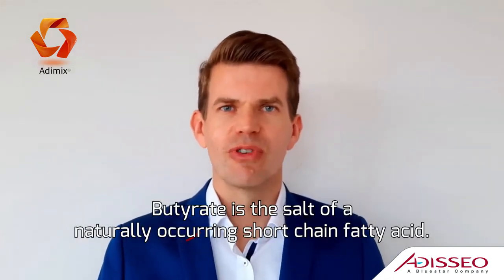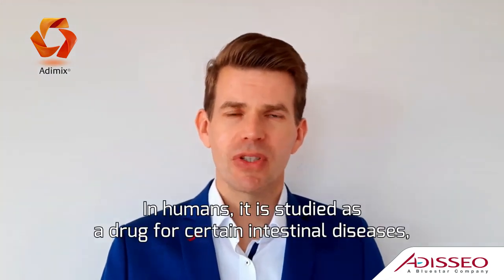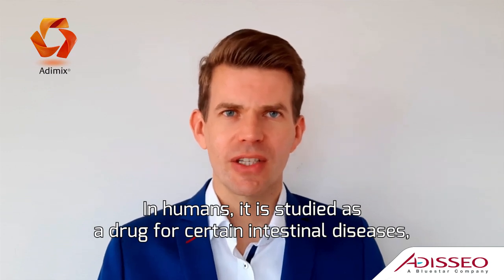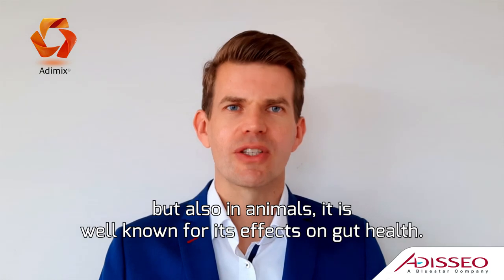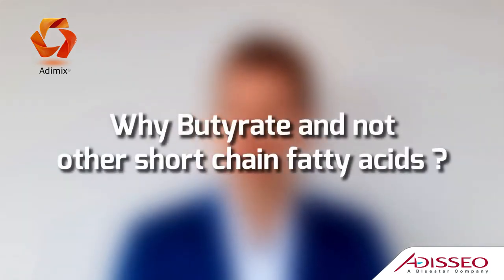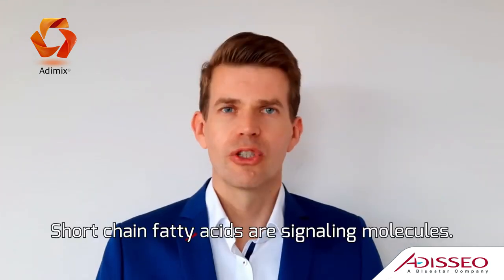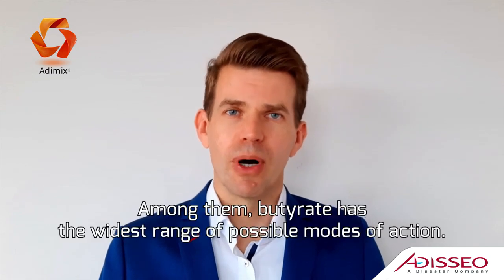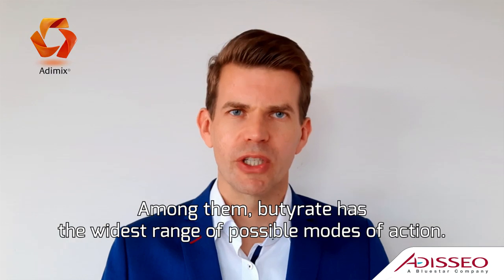The importance of butyrate